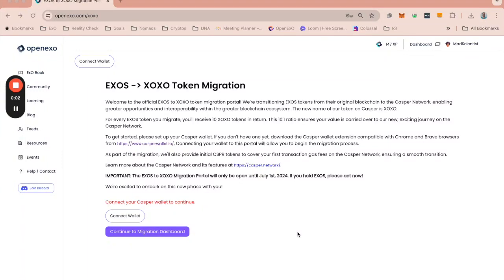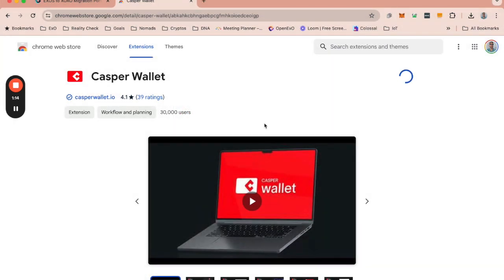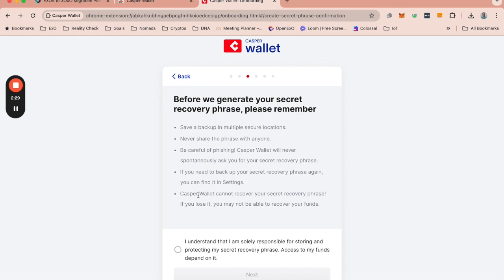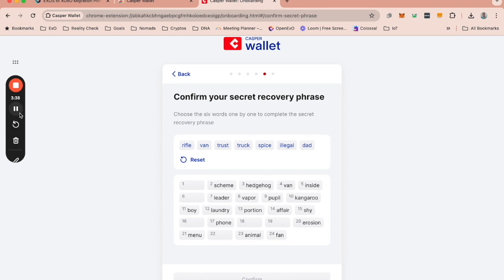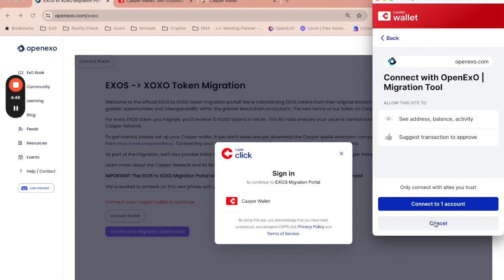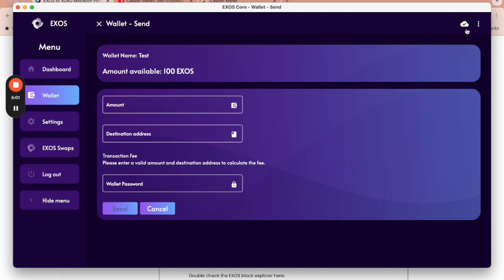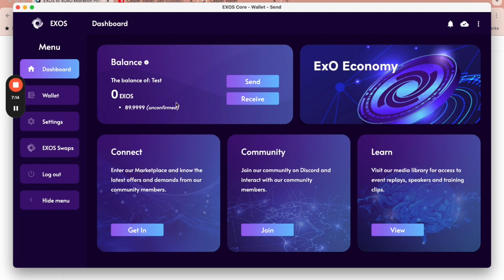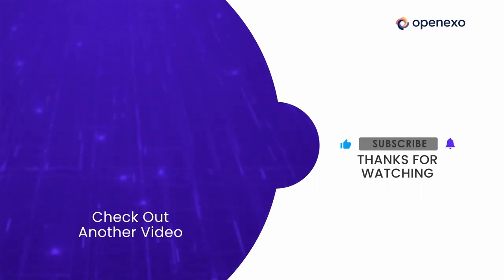EXOS to XOXO Migration Demonstration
This video shows the complete migration demonstration of EXOS to XOXO.
It includes the following:

0:00 Introduction
0:40 Downloading the Casper Wallet
1:22 Setting up your Casper Wallet
4:05 Connecting your Casper Wallet to the Migration Portal
5:09 Migrating EXOS to XOXO